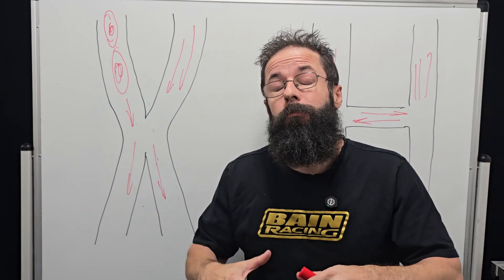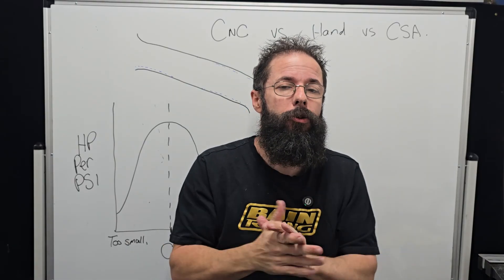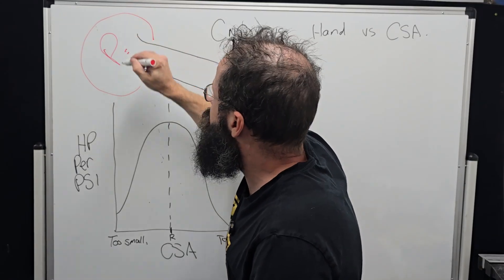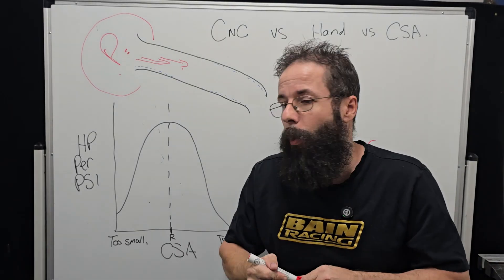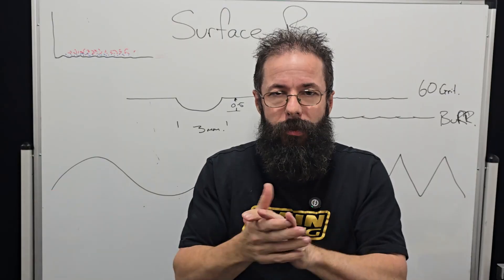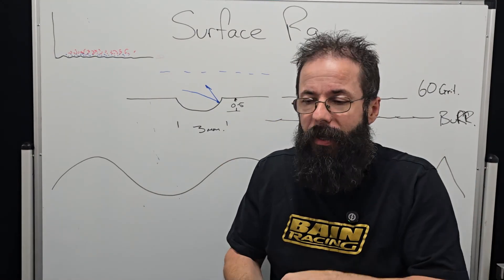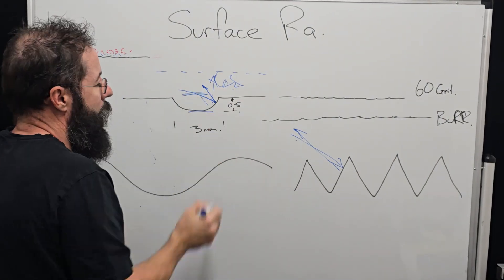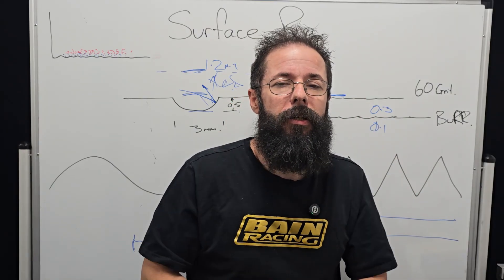Induction Secrets Part 3: CFM vs CSA, X-Pipes vs H-Pipes & Surface Finish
Dive deeper into advanced induction science with Jake from Bain Racing in Part 3 of our comprehensive intake design series. This episode explores the critical relationship between CFM (Cubic Feet per Minute) and CSA (Cross-Sectional Area) and how they directly impact air velocity - the key factor in performance induction systems. Learn the scientific differences between X-pipe and H-pipe exhaust configurations and understand how surface finish (Ra) measurements affect flow characteristics throughout your induction system.
This video covers:

Why comparing CFM numbers without considering CSA can be misleading
How to calculate optimal air velocity for your specific engine application
The physics behind X-pipe vs H-pipe scavenging effects
Surface finish (Ra) measurement and its impact on boundary layer dynamics
Real-world testing data supporting theoretical concepts
Common misconceptions about intake and exhaust flow

For engine builders, tuners, and automotive enthusiasts who want to understand the deeper science behind intake and exhaust system design. Join Jake from Bain Racing as he shares advanced fluid dynamics concepts in practical, applicable terms for your performance engine project.